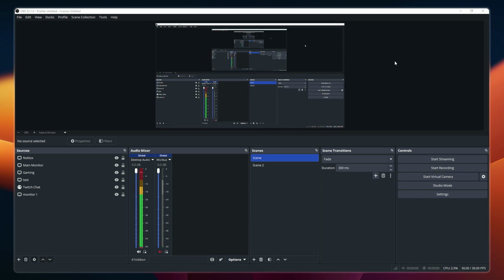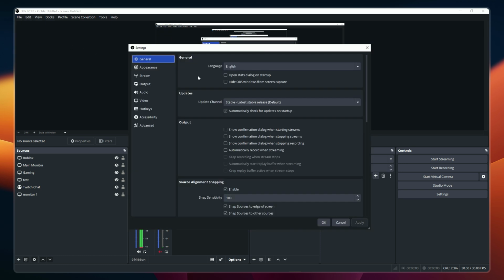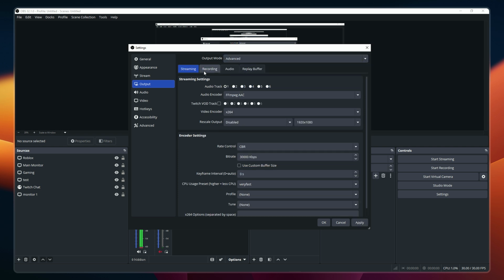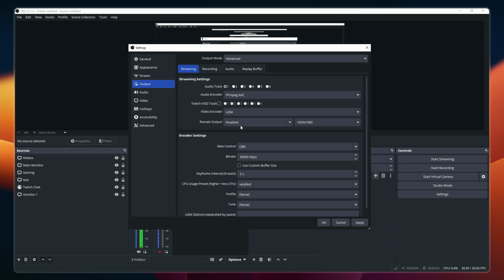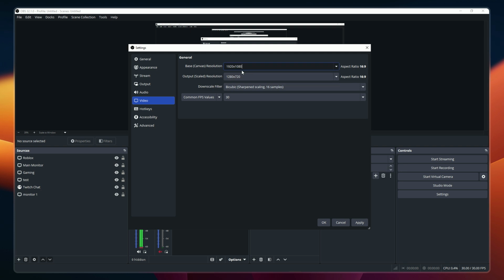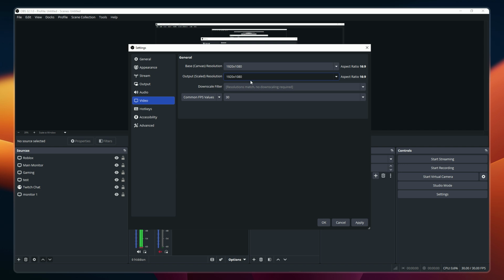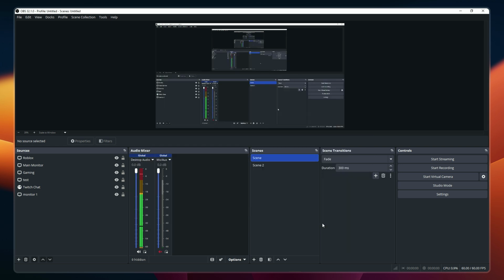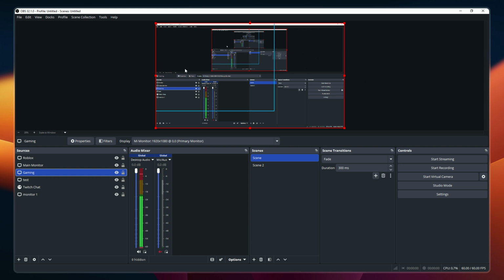How To Stream And Record Stretched Resolution In OBS Studio | Tutorial 2026